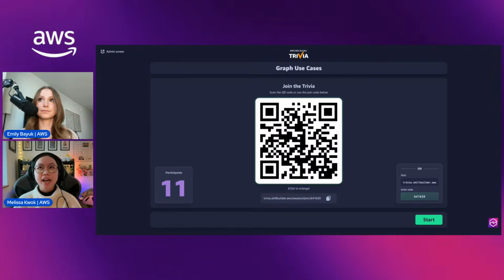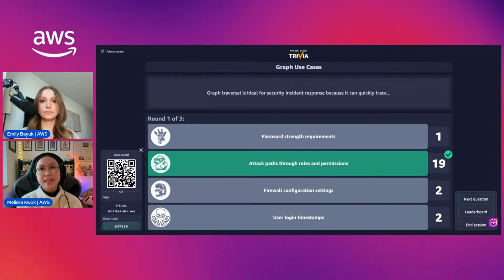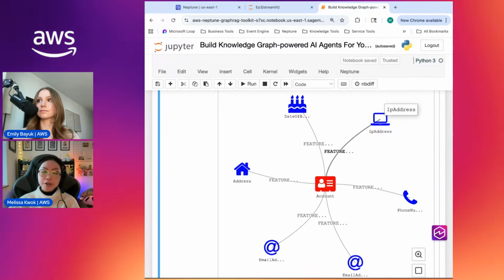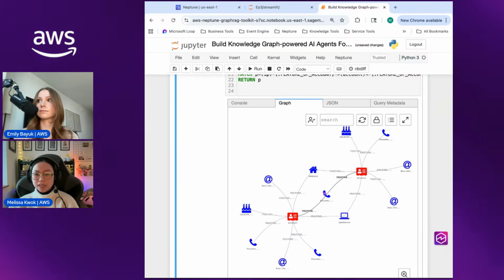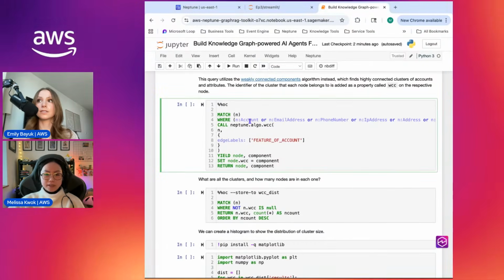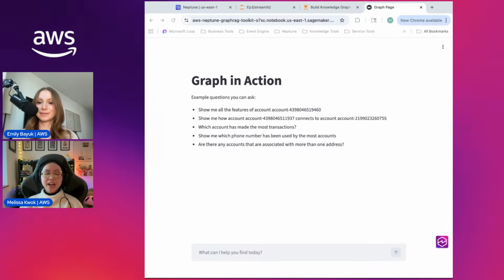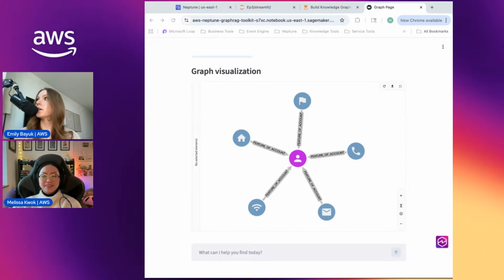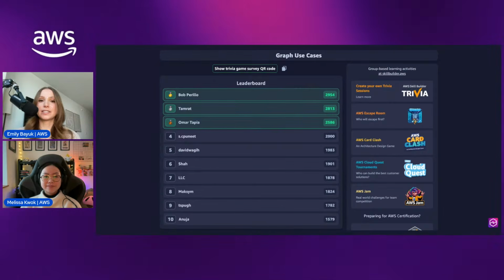Build Knowledge Graph-powered AI Agents For Your Use Case | Databases for AI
Your AI agent can write poetry and pass the bar exam. Ask it about your own company? It has no idea.

Knowledge graphs are the fix—but who has time to learn graph queries and graph theory?

In this session, we'll build a knowledge graph from raw documents, automatically, and connect it to an agent that finally understands YOUR business.

No graph expertise required. Watch us build it end-to-end.